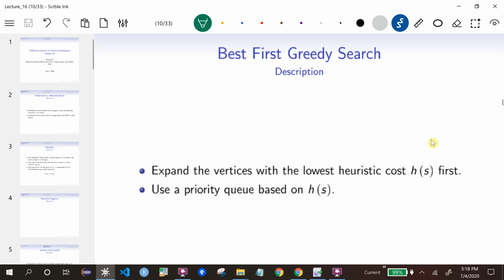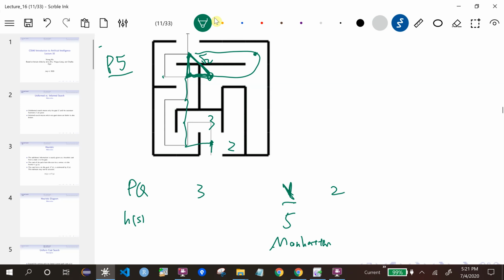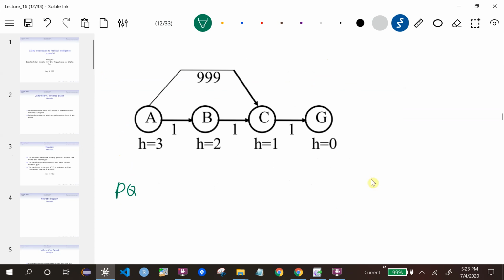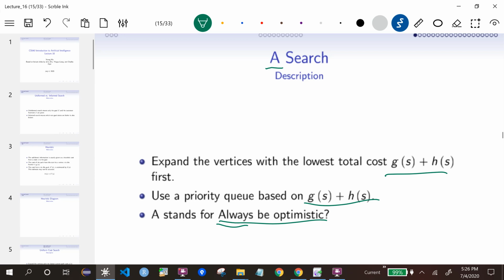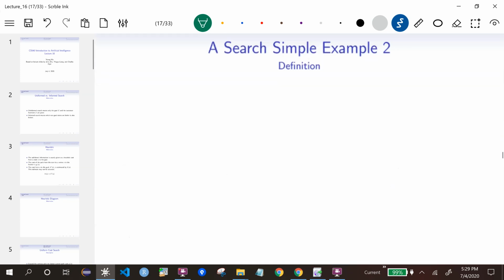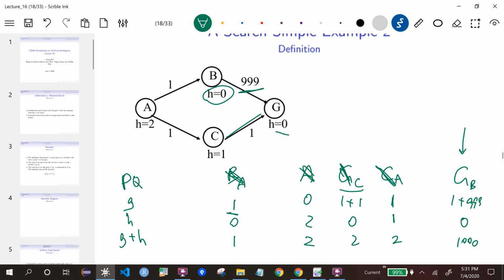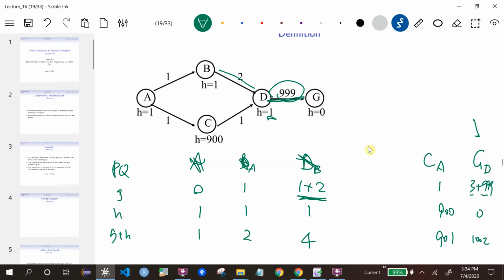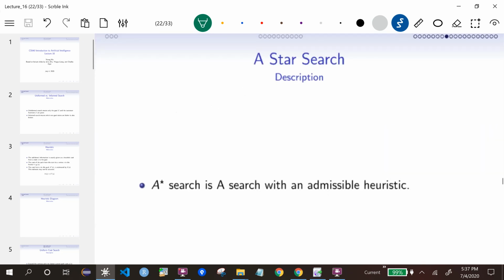CS540 Lecture 16 Part 2